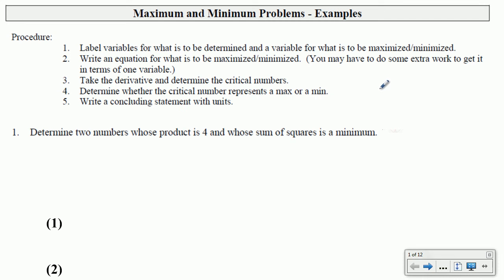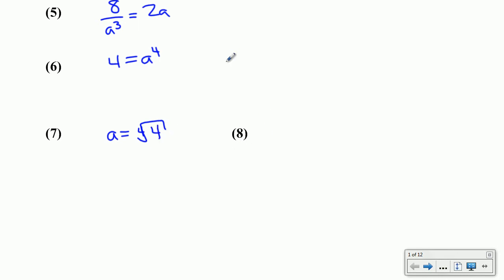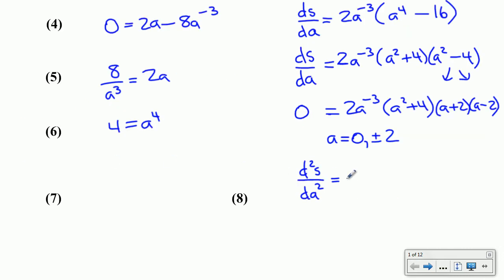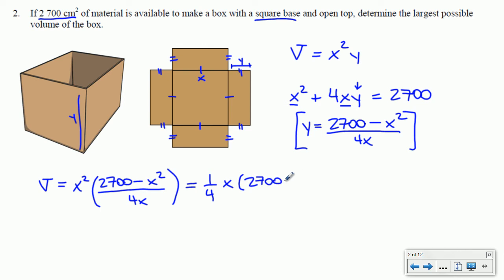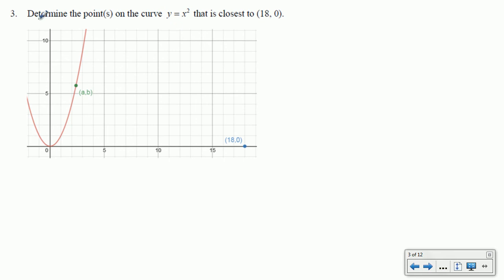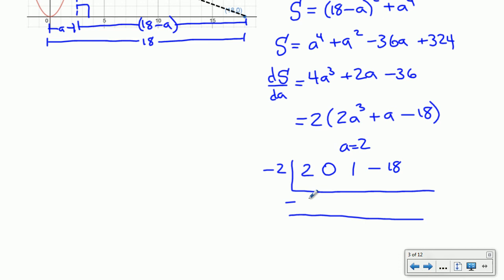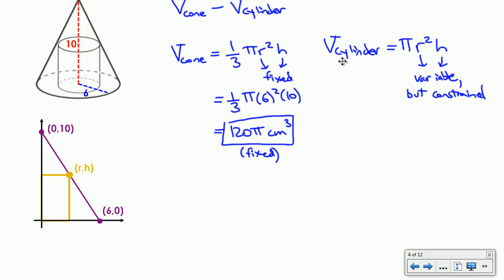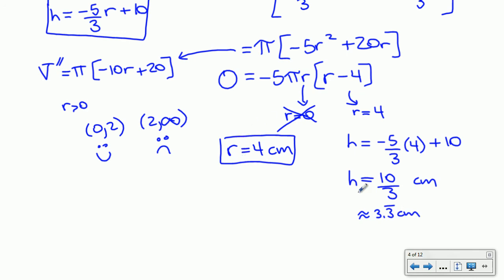4.6) Max and Min Problems (Part 1)